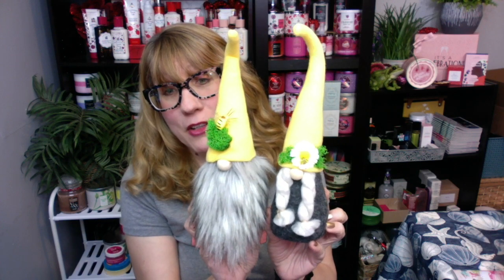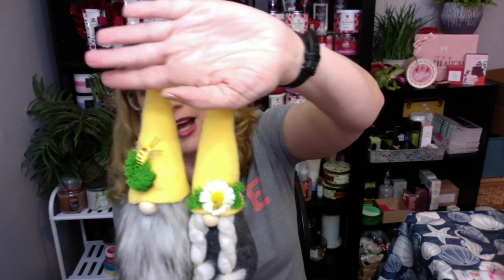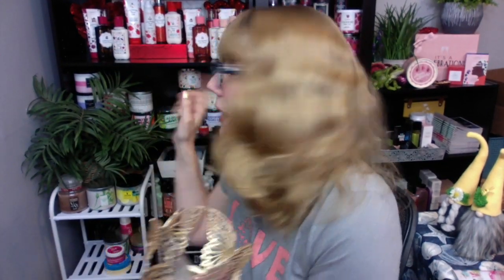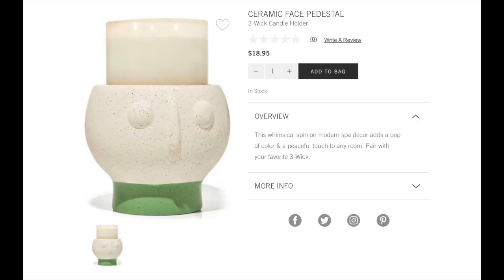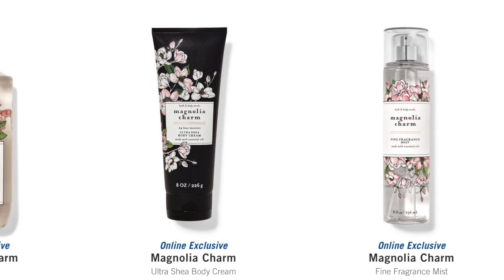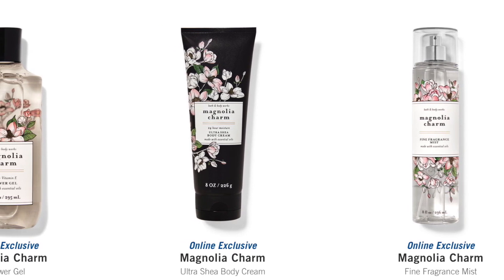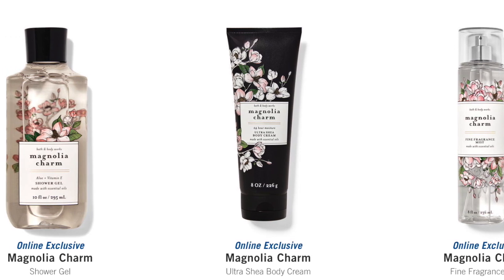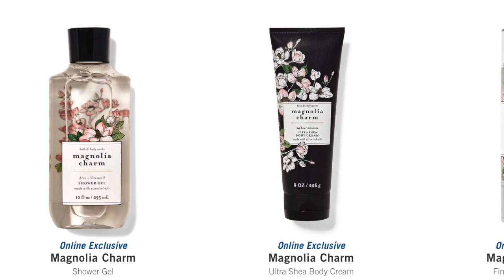Bath & Body Works NEW Candle Holders for SPRING 2021!